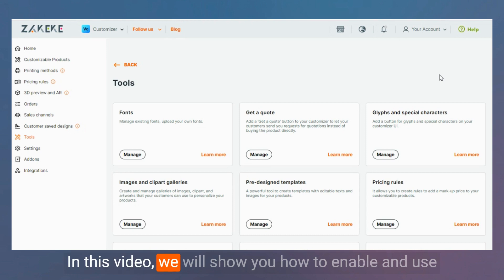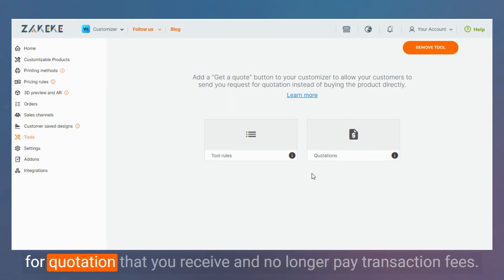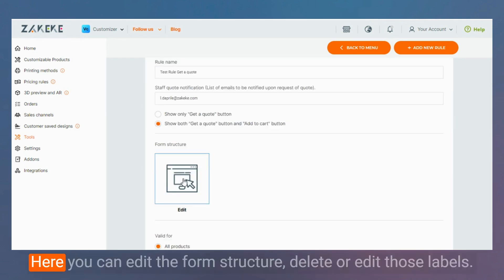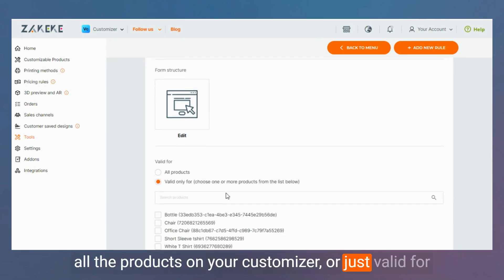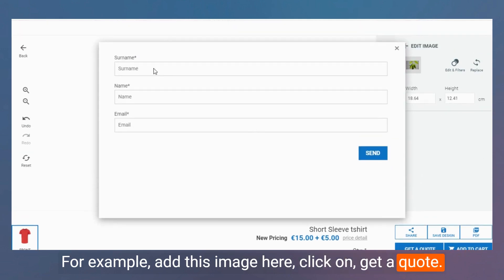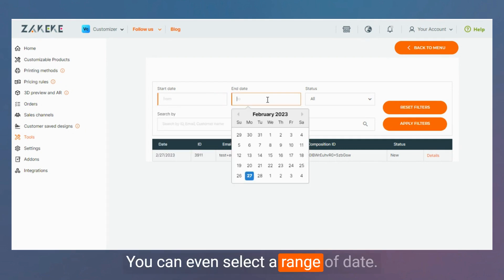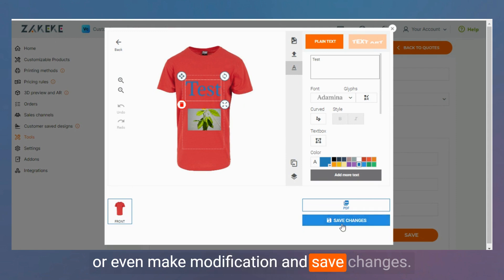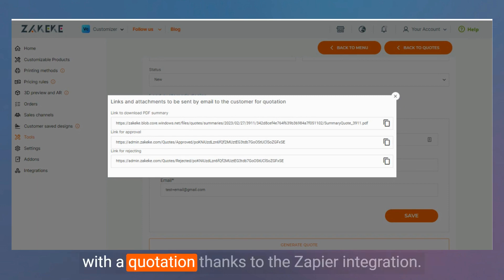Zakeke Tutorials - Create and Get quotes from customers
How to Create and Get quotes from customers 🎯

This tool allows you to add a "Get a quote" button to your customizer to allow your customers to send you requests for quotations instead of buying the product directly.